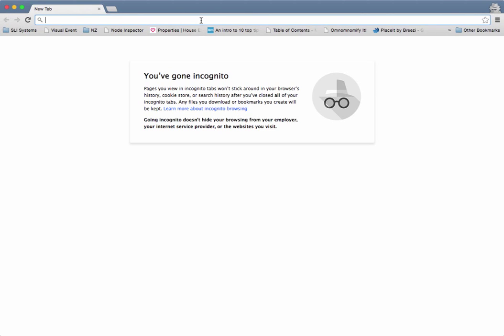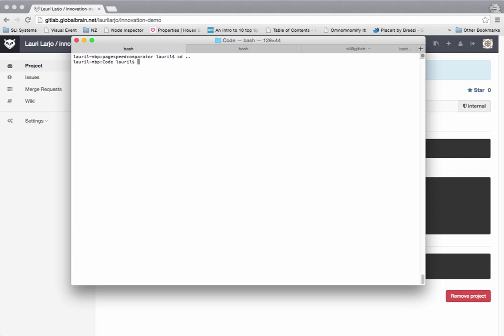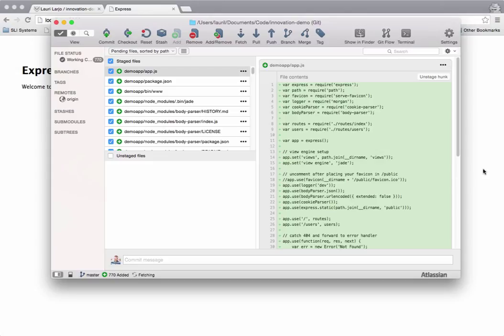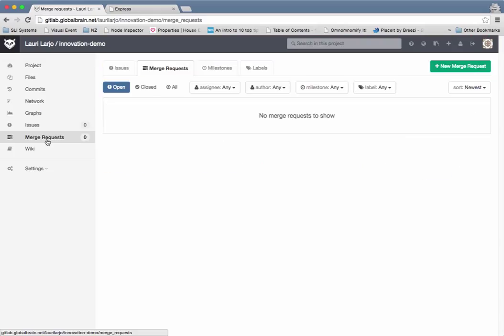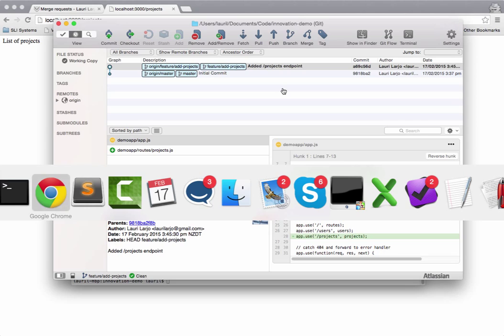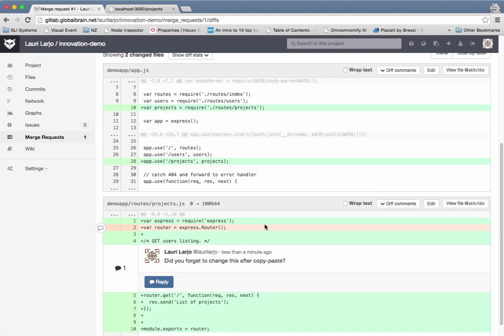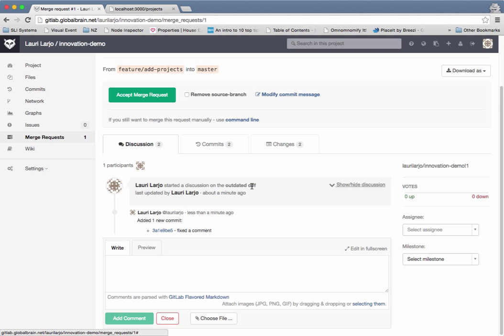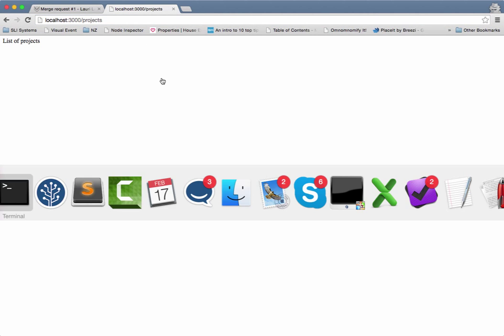How To: Gitlab Merge Request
Gitlab Merge Request demo with Node.js Express app. Using Source Tree as a GUI for Git.